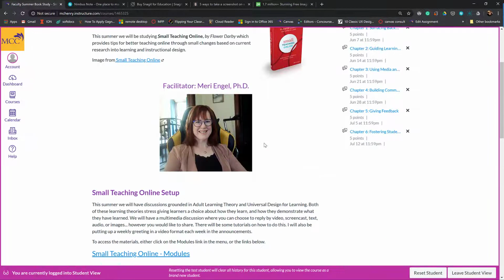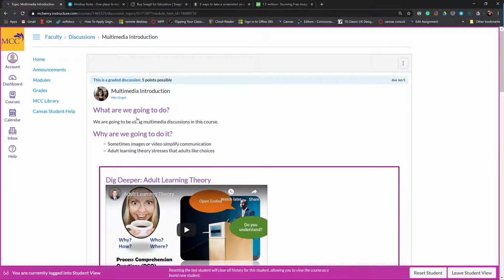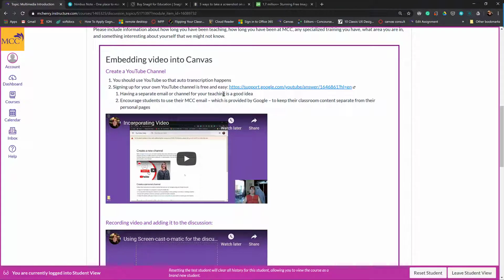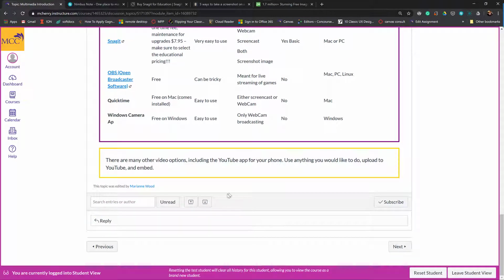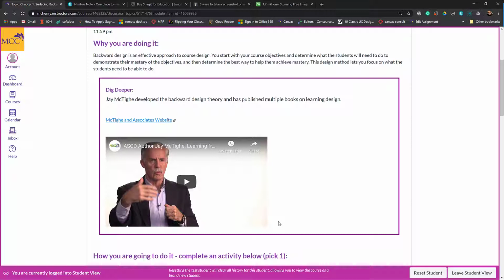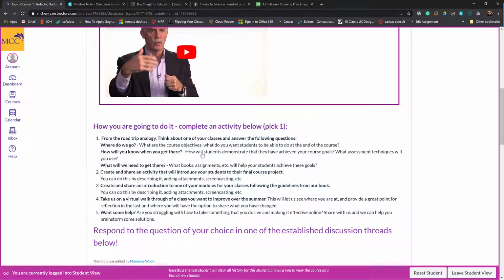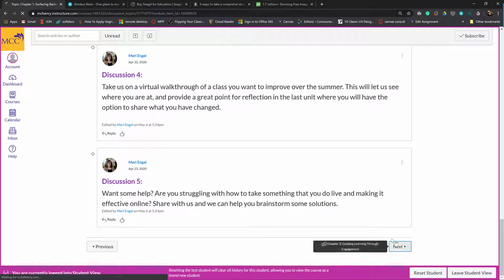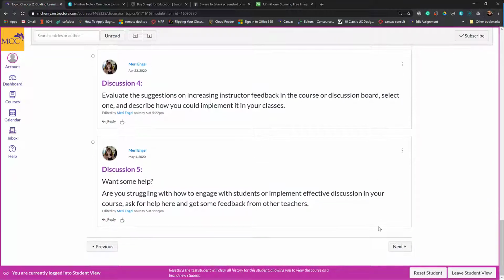Small Teaching Online Orientation